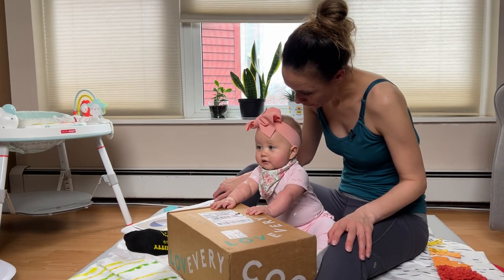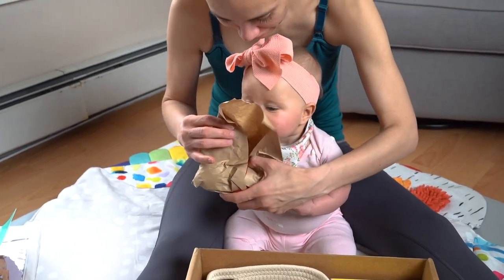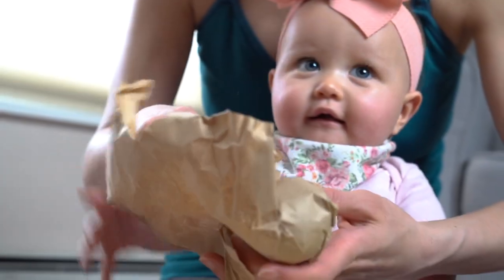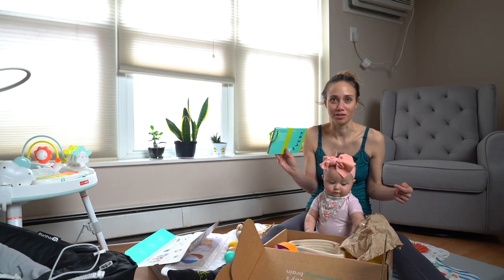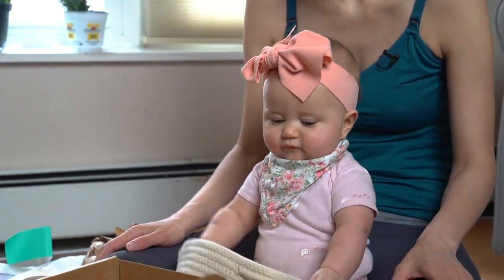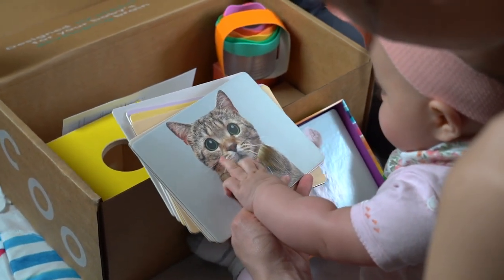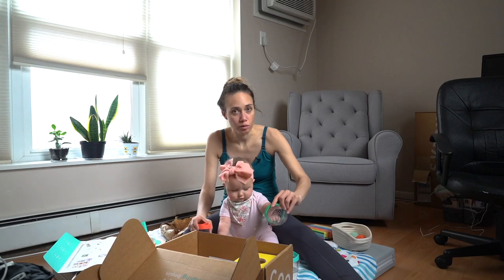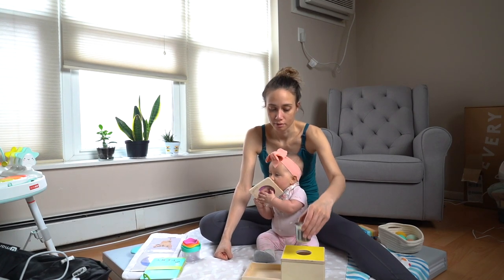Unboxing The Inspector Kit with Giovanna and Serena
Welcome to an exciting unboxing journey as we introduce you to the captivating Inspector Play Kit by Lovevery, specially designed for babies aged 7 to 8 months. Our little explorer is becoming more aware of her surroundings and fascinated by the intricate details of the world. Join us as we delve into this play kit that nurtures her natural curiosity and understanding of how things work!

In this unboxing video, we witness our baby's enchantment as she engages with the Lovevery Inspector Play Kit. This thoughtfully curated kit provides her with an array of opportunities to explore different textures, practice nesting and stacking, and discover the concept of object permanence.

Watch as our baby joyfully interacts with the toys and materials, promoting her speech development through engaging play. The Inspector Play Kit stimulates her cognitive growth and encourages her to communicate and express herself through sounds and words.

Through nesting and stacking activities, our little explorer practices essential motor skills and hand-eye coordination. Building towers and arranging objects not only brings her delight but also lays a solid foundation for her future development.

Furthermore, the Inspector Play Kit introduces our baby to the concept of object permanence, helping her understand that objects exist even when they are out of sight. This vital cognitive milestone enhances her problem-solving abilities and encourages her to explore the world around her with curiosity and confidence.

This unboxing adventure also sets the stage for memory development, as our baby begins to remember and recognize familiar objects and patterns. Each play session with the Inspector Play Kit becomes an opportunity for her to build a strong memory foundation for future learning.

Join us as we unlock the wonders of early childhood development with the Lovevery Inspector Play Kit. Together, let's inspire our little ones to embrace their curiosity and embark on an enriching journey of discovery. Watch this unboxing video now and witness the magic unfold!